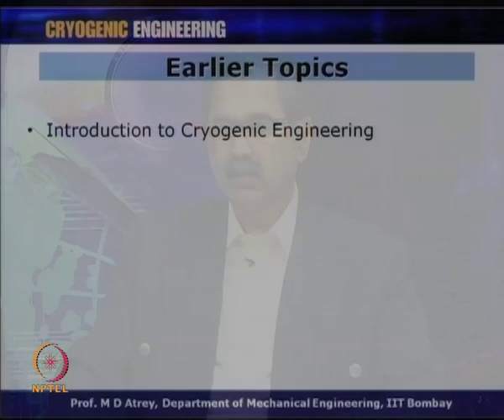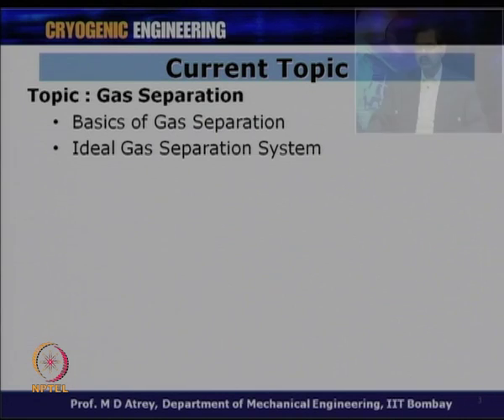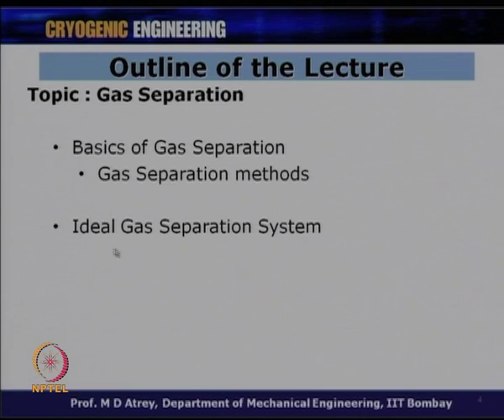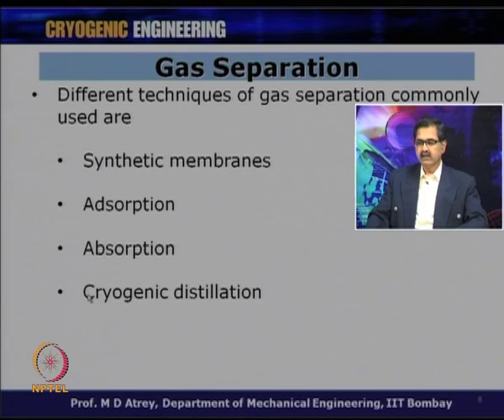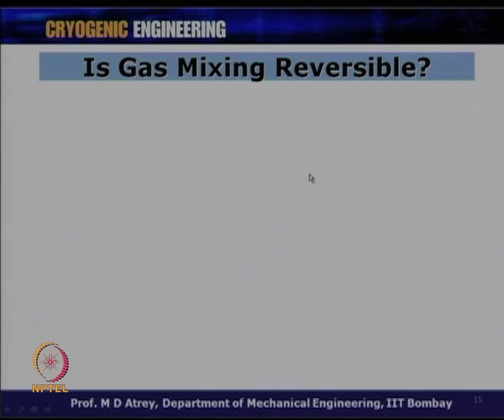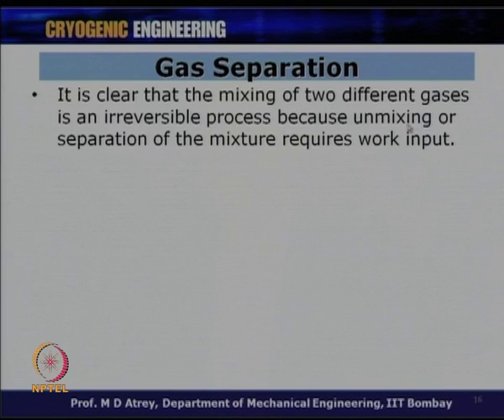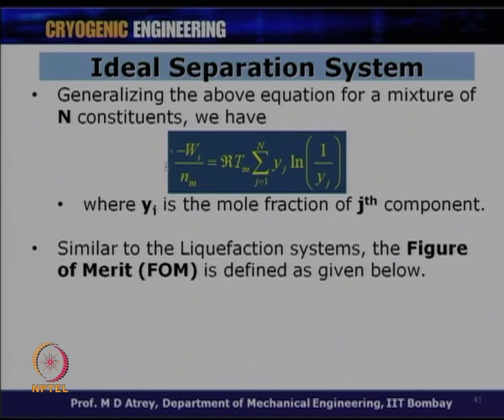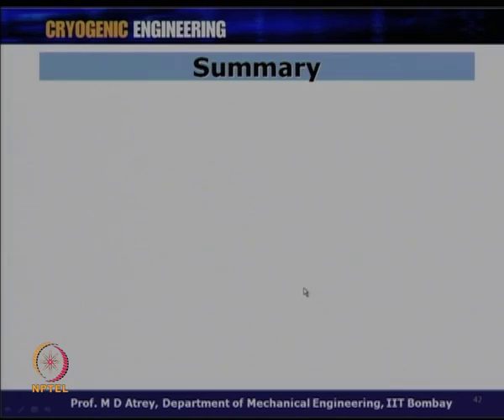Mod-01 Lec-18 Gas Separation